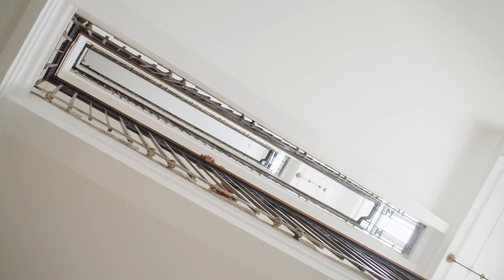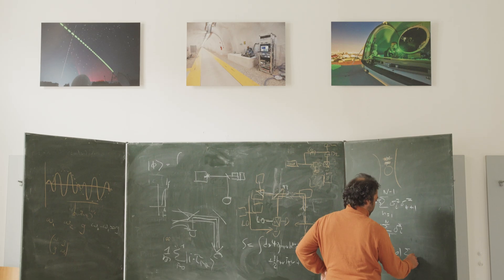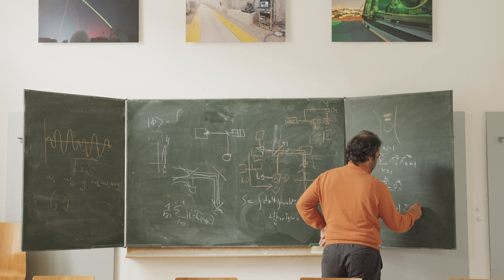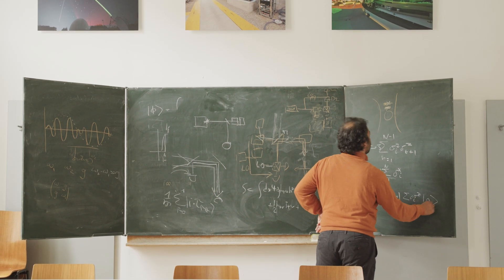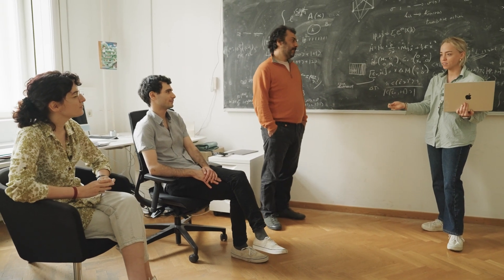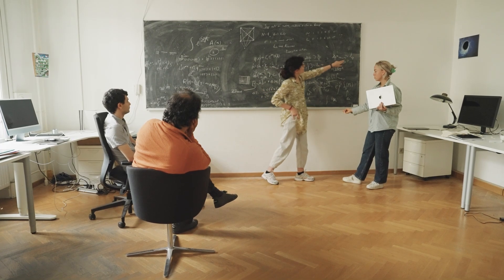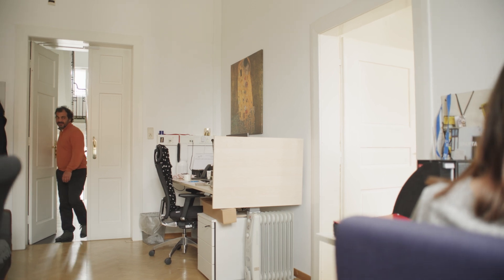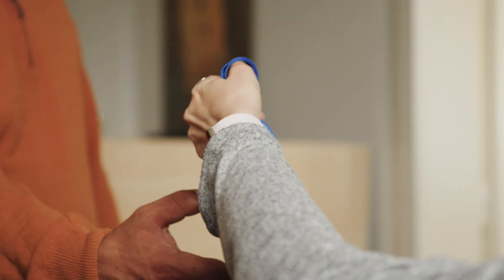Christodoulou Group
"We are the Christodoulou Group, and if we knew what it was we were doing, it would not be called research"